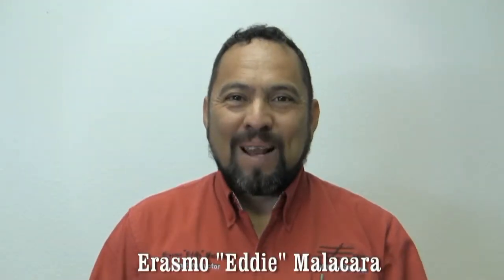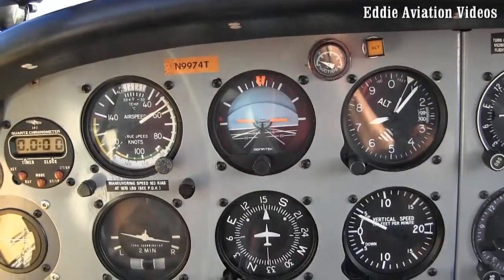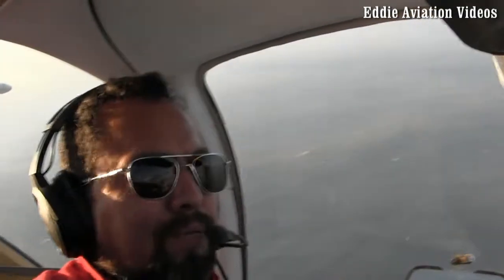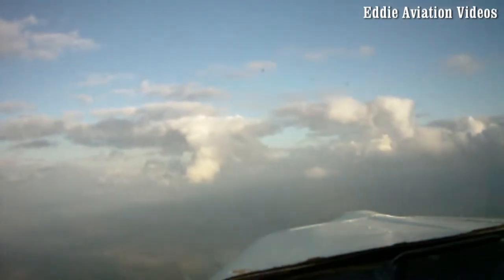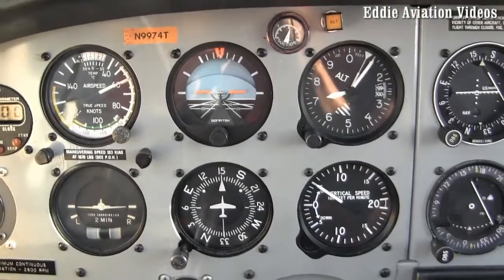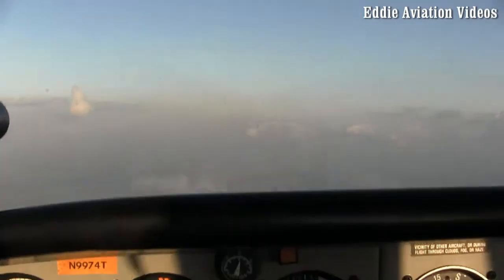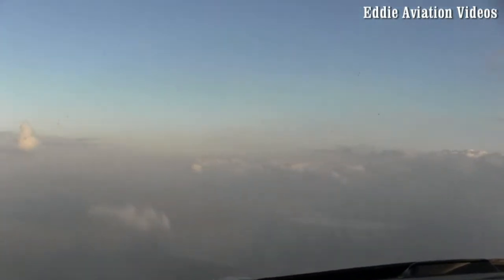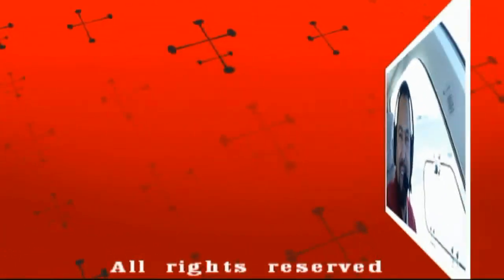Training spins in the Piper Tomahawk PA38